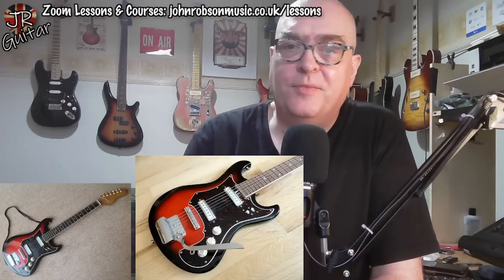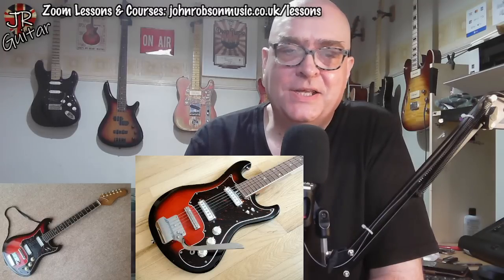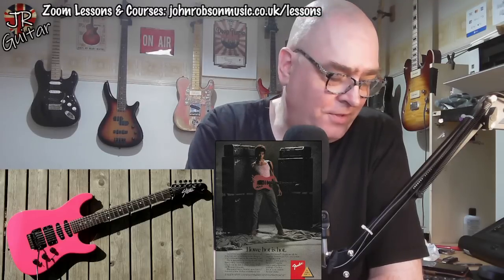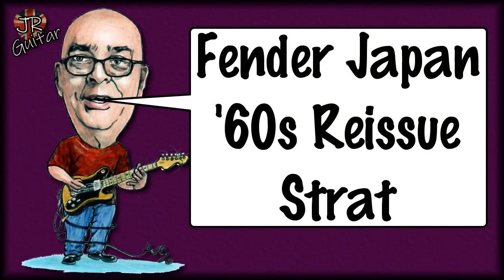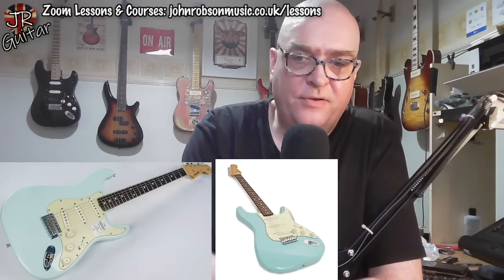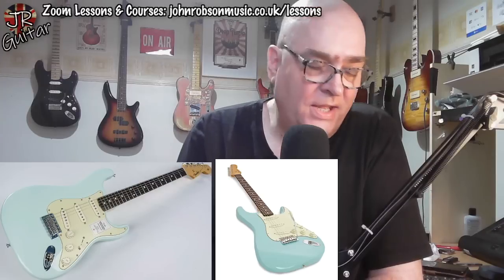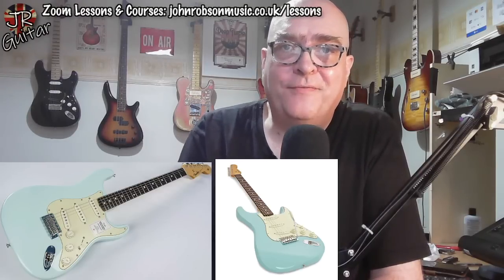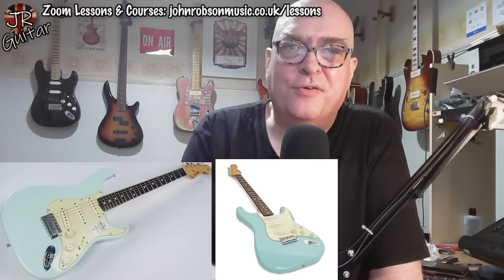Ones That Got Away - 5 Guitars I Regret Parting With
In today's video I look at 5 guitars I regret getting rid of :)